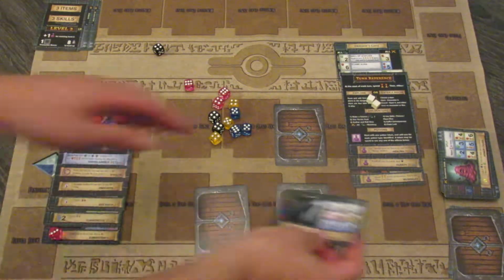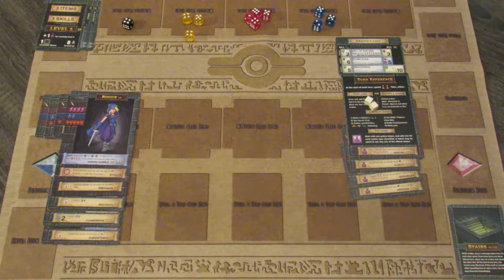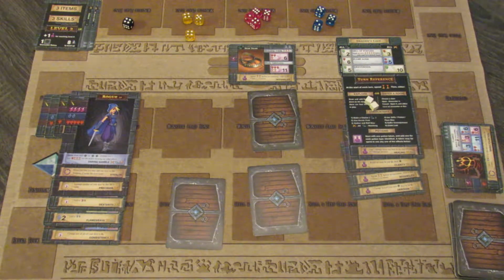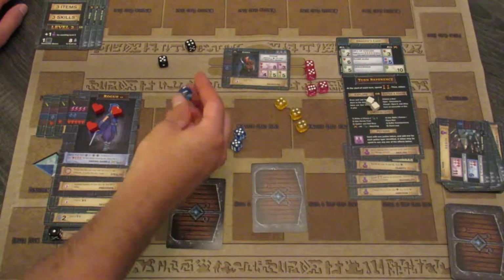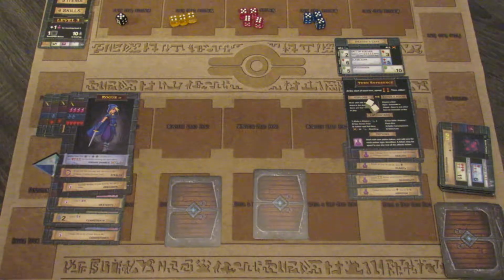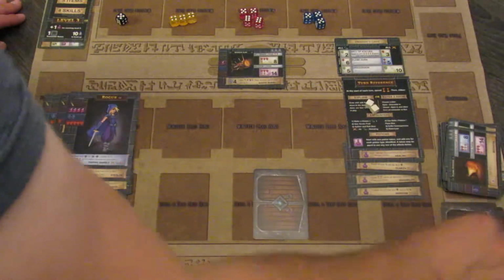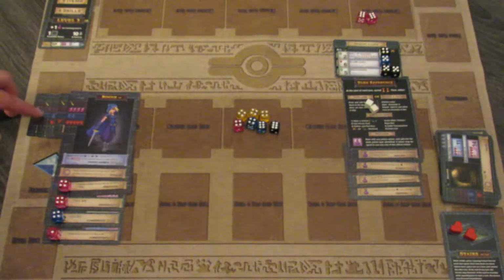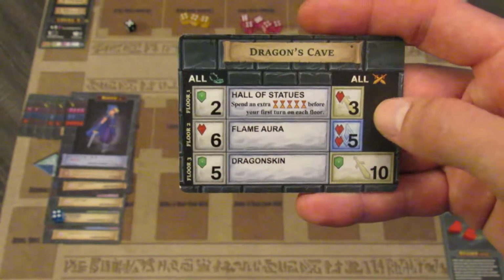One Deck Dungeon Rogue v Dragon Rd 2 3